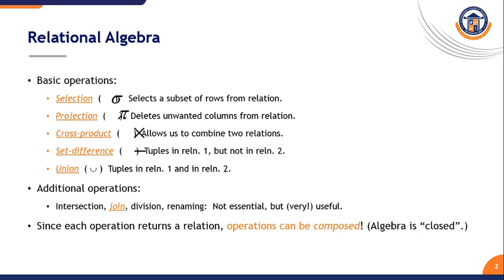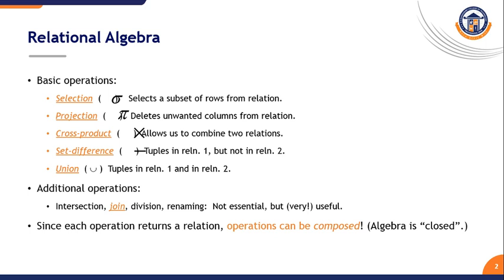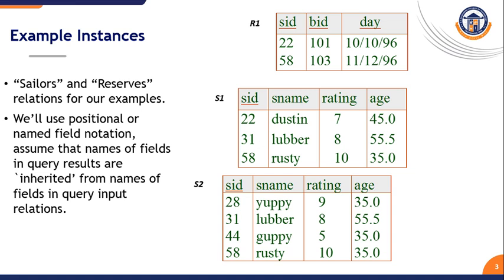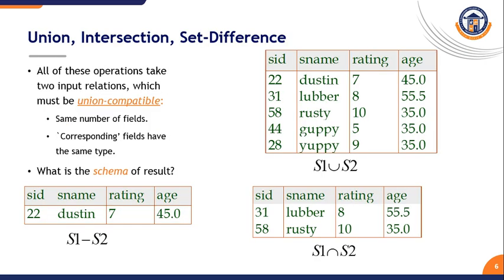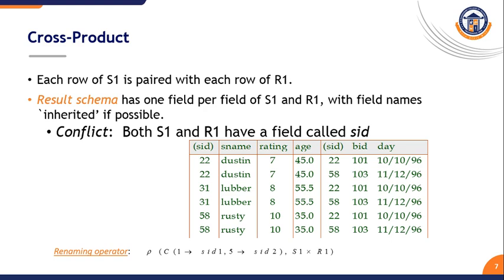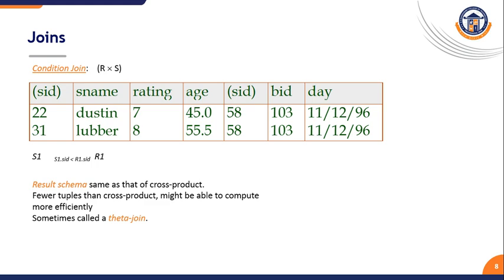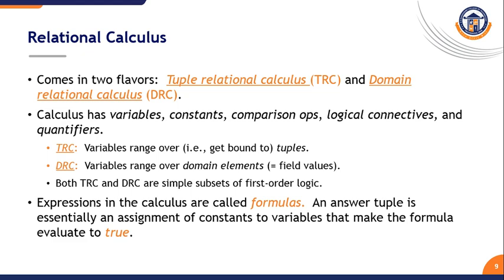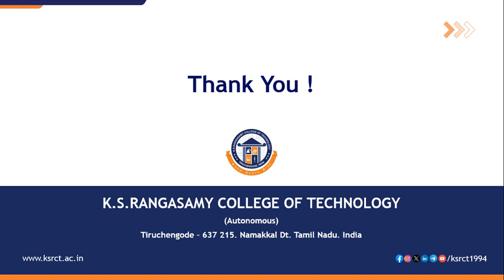Relation Algebra in Database Management Systems